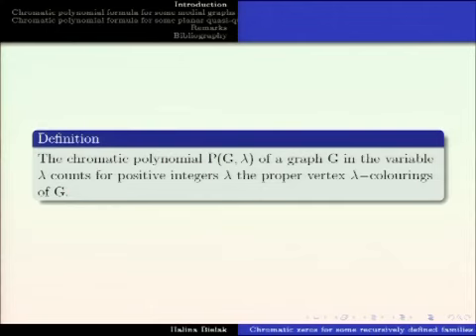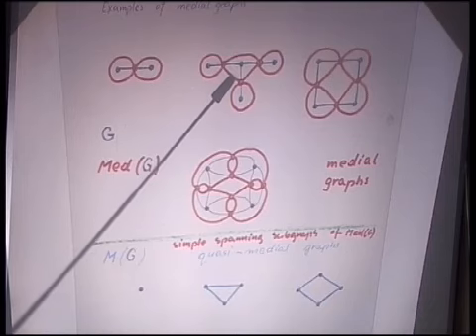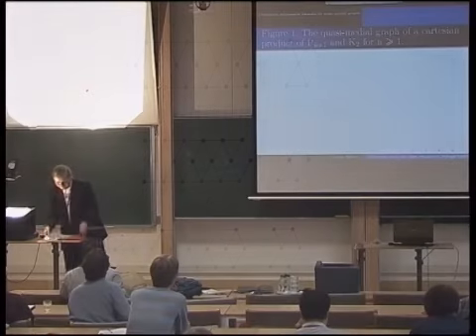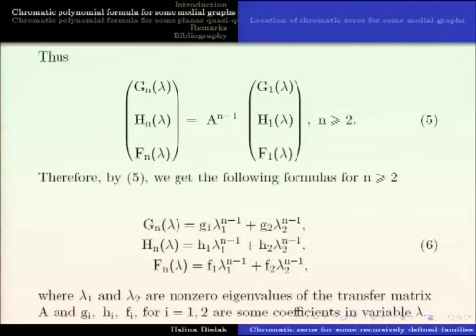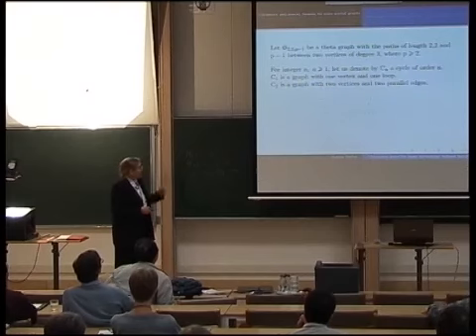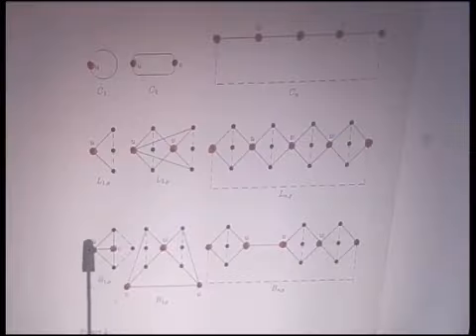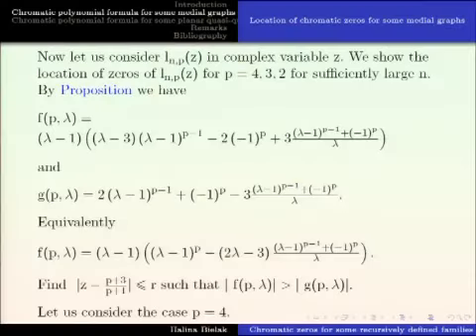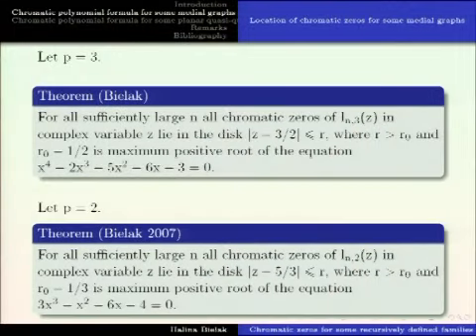Dr. Halina Bielak | Chromatic zeros for some recursively defined families of graphs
Title: Chromatic zeros for some recursively defined families of graphs
Speaker: Dr Halina Bielak (Maria Curie-Sklodowska University )
Date: 24th Jan 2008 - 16:00 to 16:30